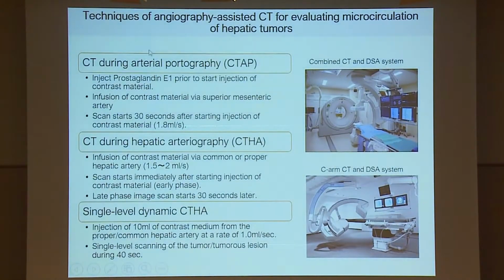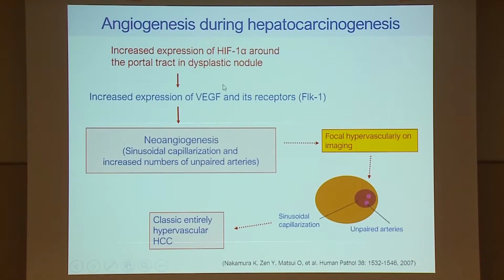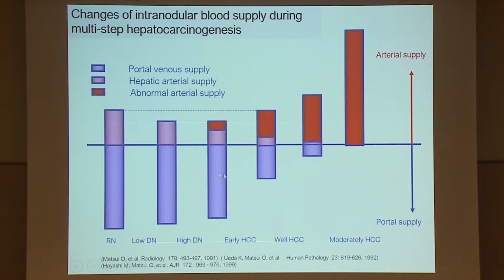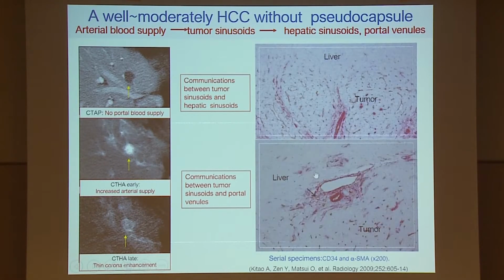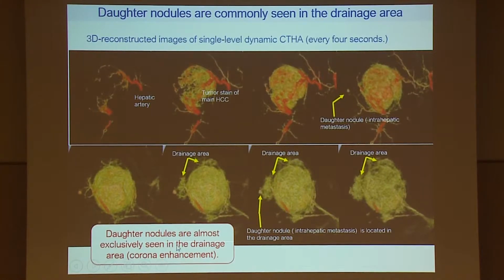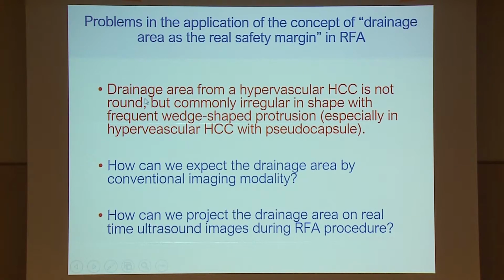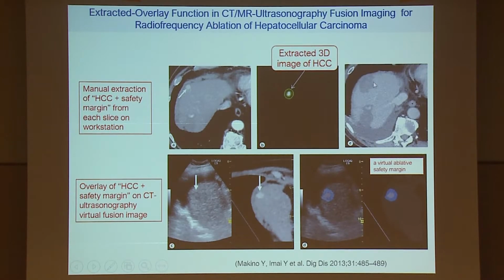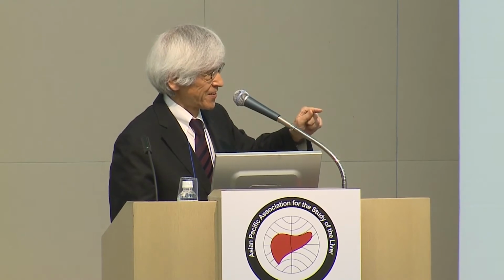APASL STC 2018 Yokohama: Dr. Osamu Matsui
Microcirculation in HCC: CT/Pathologic Correlation and Implication for Local Ablation Therapy